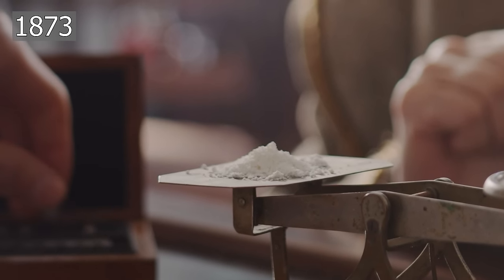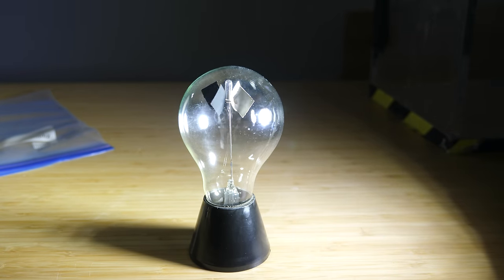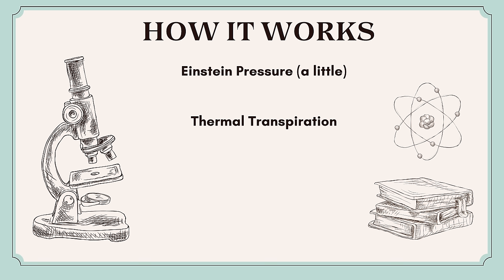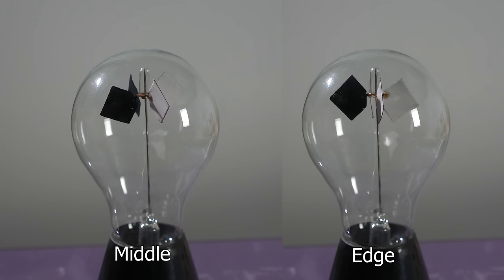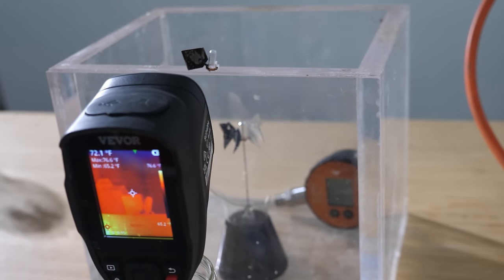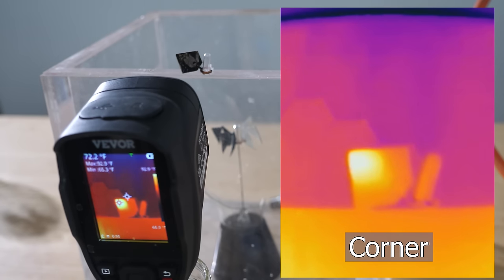Trying To Solve The 150 Year Old Mystery